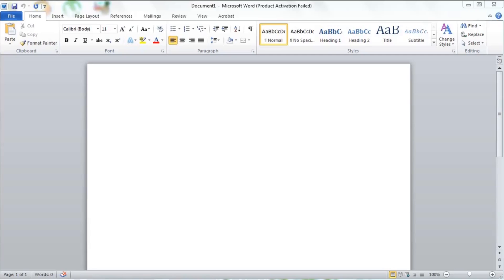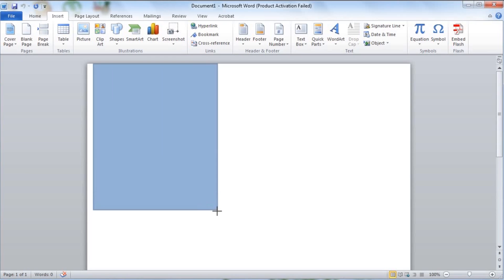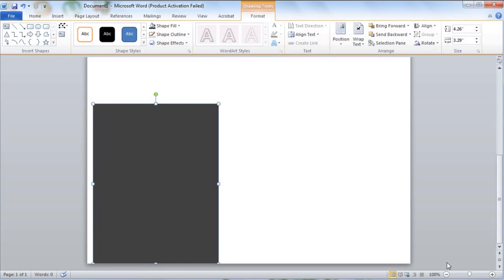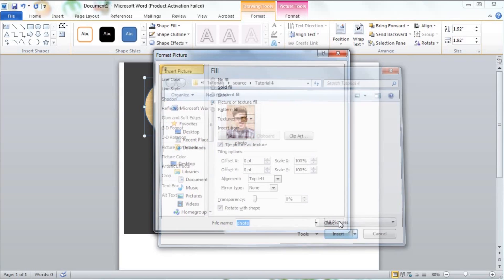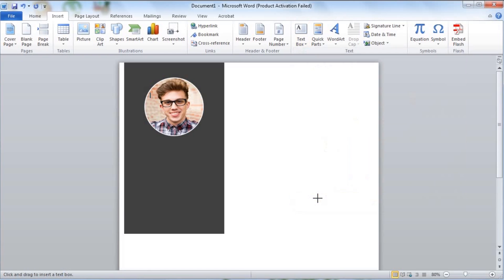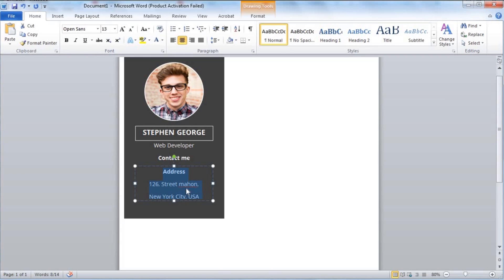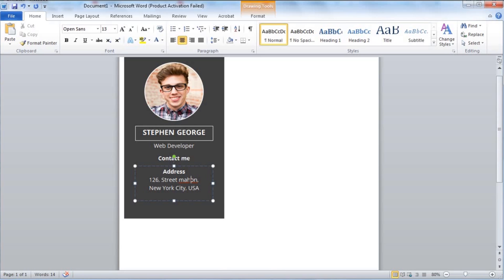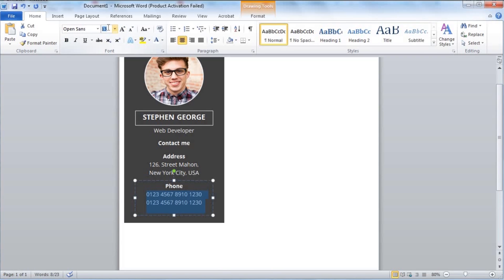How to create a simple CV/Resume in Microsoft word I Malayalam Tutorial I DOWNLOAD FREE ⬇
മൈക്രോസോഫ്റ്റ് വേഡില്‍ ഒരു സിംപിള്‍ ബയോഡാറ്റാ ഡിസൈന്‍ ചെയ്യാം
► Download template:
**READ IT FIRST**
Please download the file first before you edit..
Q: How to download the template?
A: First click on the link below, Then click on download button and go to the File menu in Google Docs and select the download option and finally select Microsoft Word.

Photo by Jeffrey Reed from Pexels